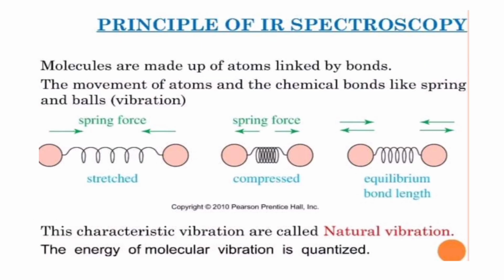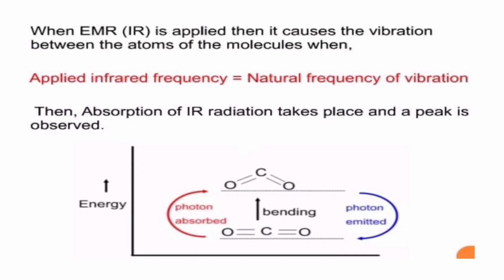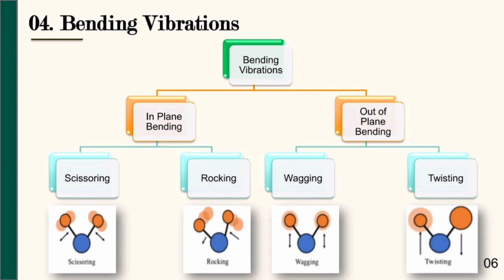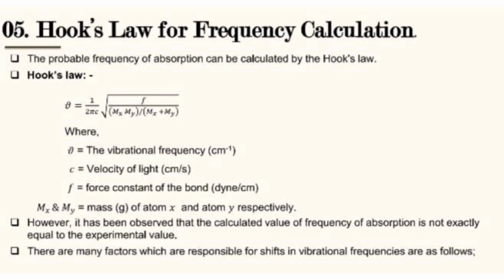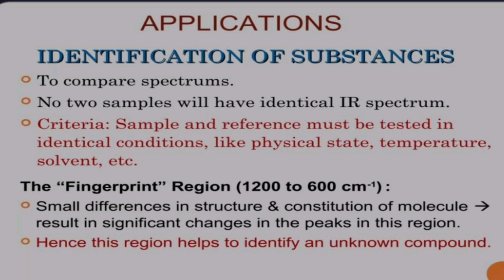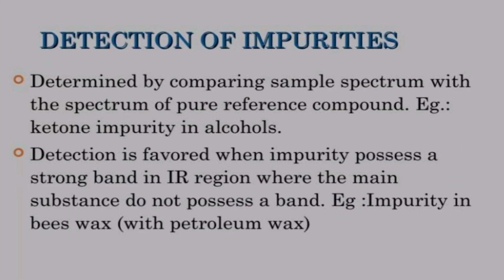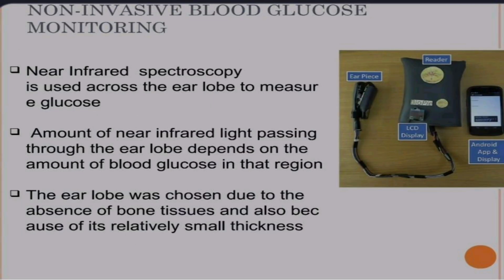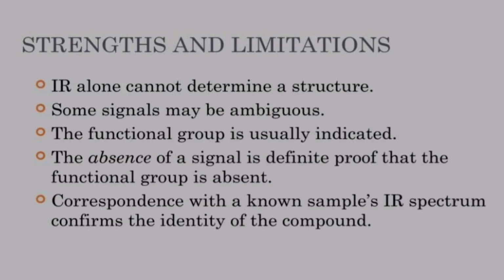IR Spectroscopy Overview: Principles, Hooke’s Law & Molecular Vibrations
This video contains the information regarding the following :
IR spectroscopy Introduction, Principle, Types of molecular vibrations, Hooks law and applications of IR spectroscopy.

Vaishnavi kate
Janhavi Katkhede
Vaishnavi khamkar
Rutuja Khandare
Shravani Khedakar
Final Year B Pharm Div-A
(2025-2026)